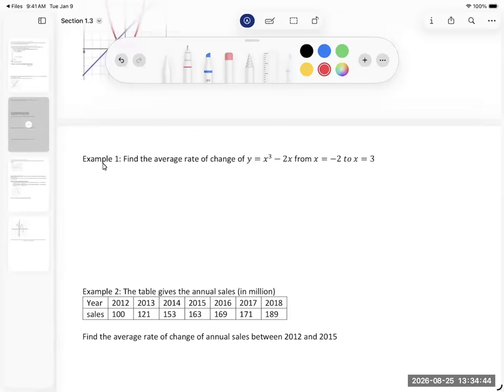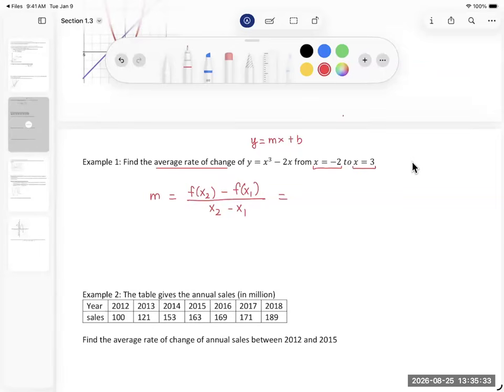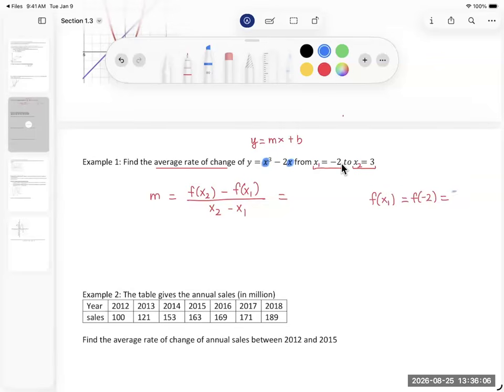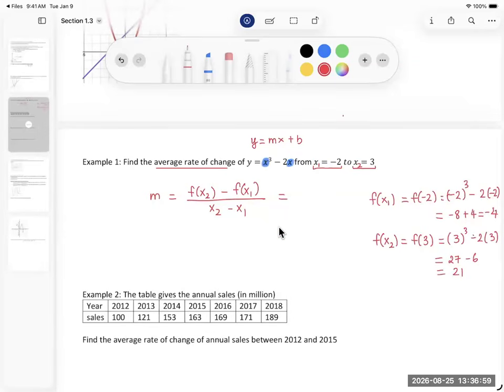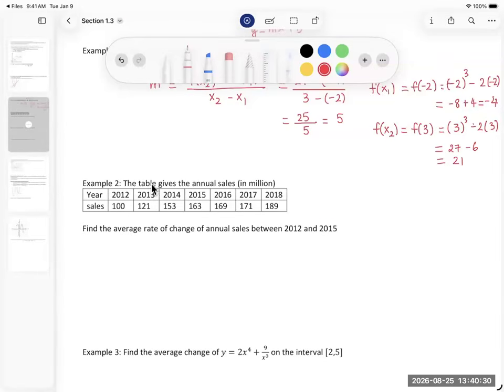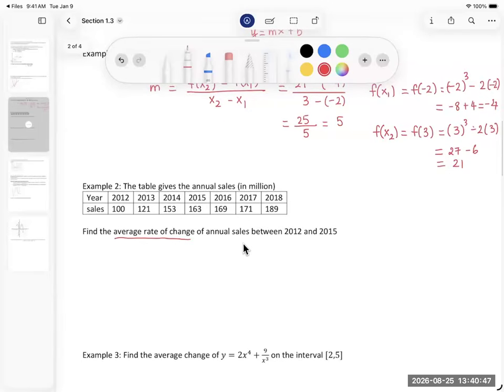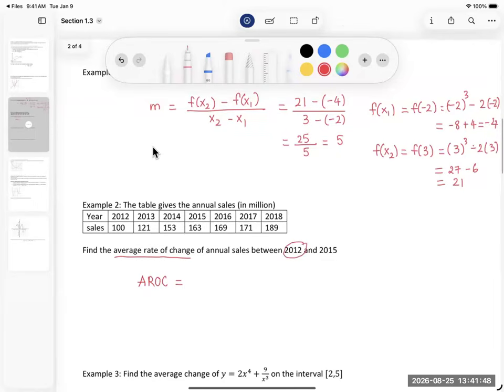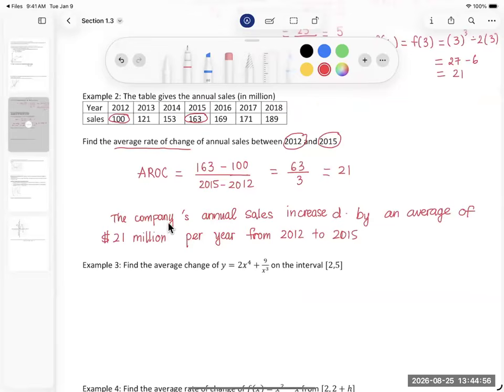Section 1.3 Example 1: Finding AROC from given table